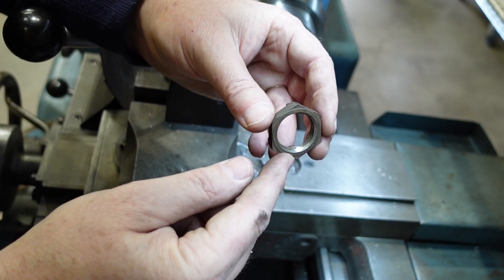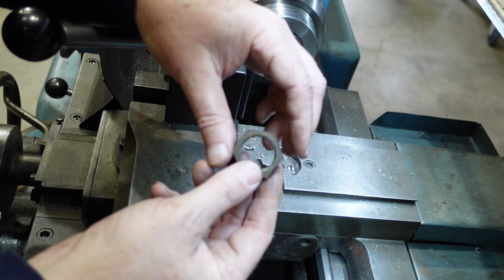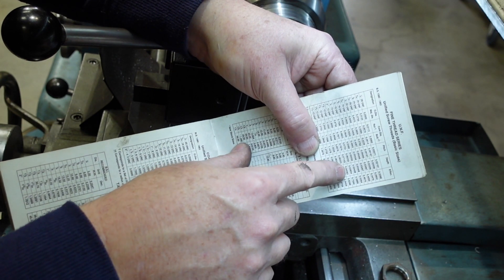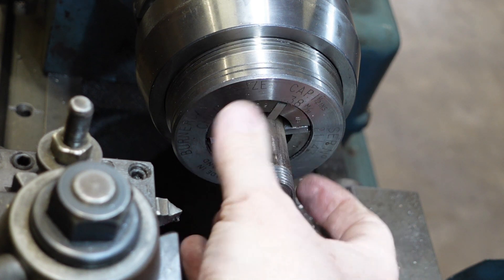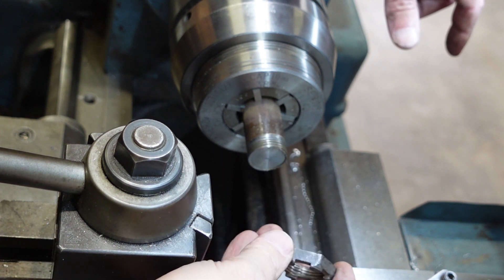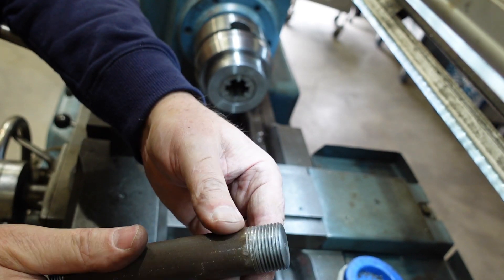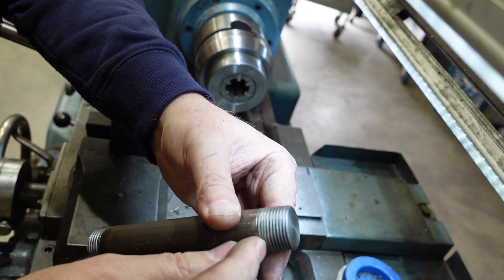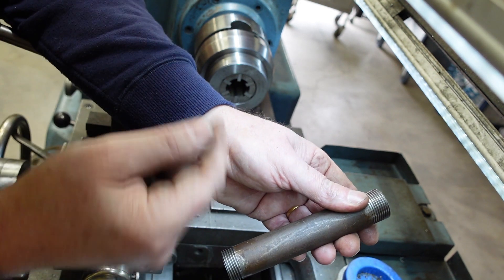I want one just like this but different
A friend of a friend asked if I could make up a LH nut for a grinder spindle. All he had was a RH version, so I got to make up an opposite hand nut (castelations not required). The threading was easy, but identifying and assessing the fit...